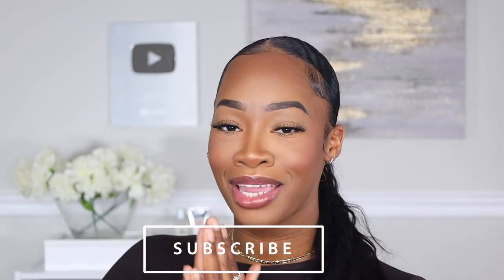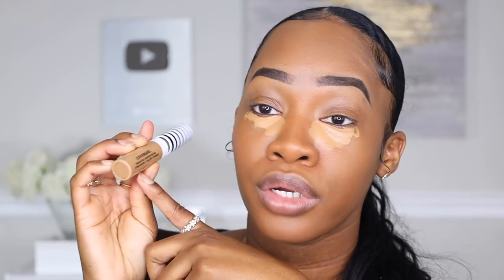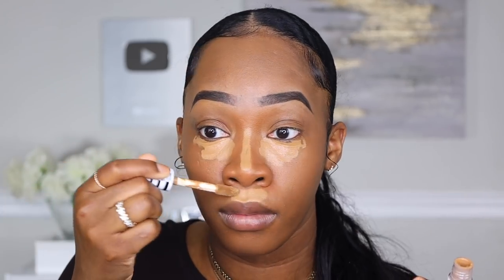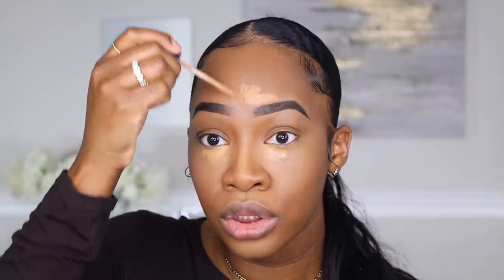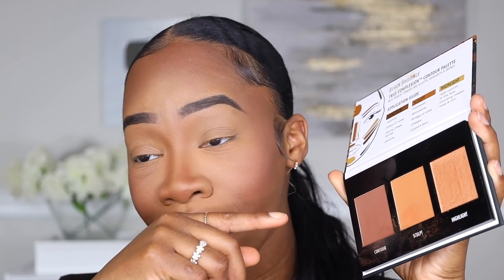Affordable MINIMAL Makeup Tutorial | Maya Galore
Happy Sunday loves!! So today I just filmed my makeup for the day. We are keeping it affordable with all drugstore options, and as minimal as possible (for me lol).

-Maya xoxo

*PRODUCTS USED*

BROWS: Revlon Colorstay Brow Pencil (Dark Brown) + NYX Fill & Fluff Brow Pomade Pencil (Espresso)
PRIMER: Maybelline Master Prime
FOUNDATION: Maybelline Dream BB Fresh (140 Deep Tint)
CONCEALER: Covergirl TruBlend Undercover Concealer (Caramel)
CONTOUR + HIGHLIGHT: Black Radiance True Complexion Contour Palette (Medium to Deep)
POWDER: Black Radiance Loose Setting Powder
MASCARA: Maybelline Sky High Mascara
BLUSH: Maybelline Fit Me Blush (Wine)
LIPS: Revlon So Lustrous The Gloss (Blissed Out)
SPRAY: Milani Make it Last Matte Setting Spray

Sigma: GALORE
Coloured Raine: MAYAGALORE
Morphe: GLAMFAM476
Colourpop: 5MAYAGALORE
OFRA: GALORE

*FAQS*
Age: 30
School: Spelman College
Camera: Canon EOS R
Editing Software: Final Cut Pro X for MacBook